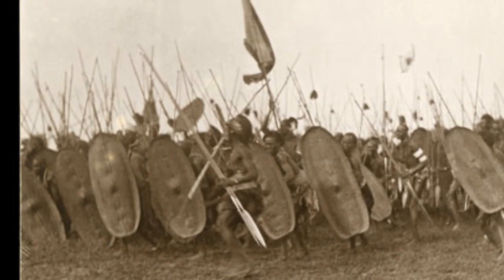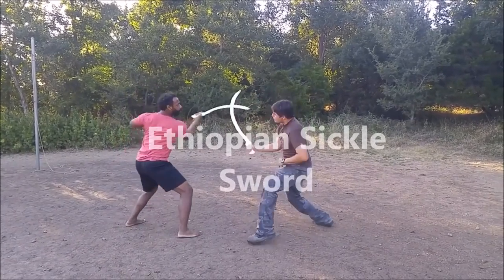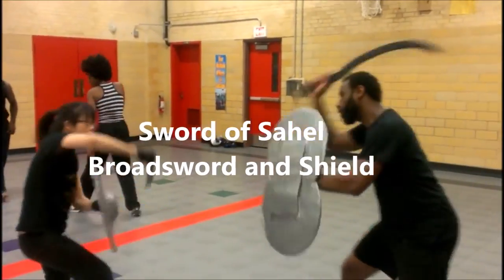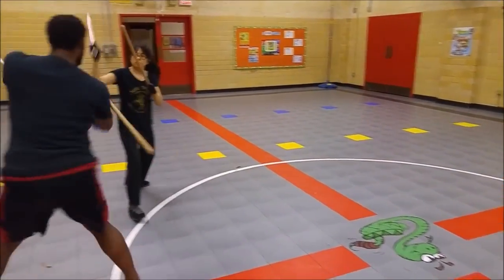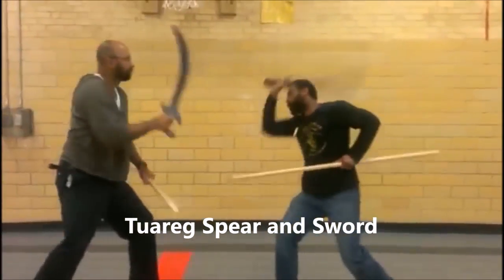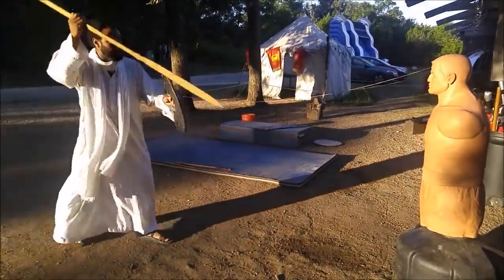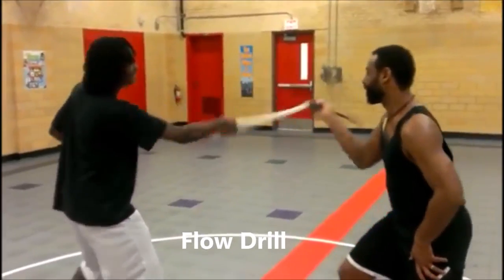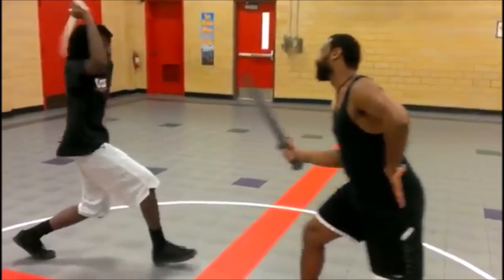Commentary on HAMA styles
In this video, Da'mon commentates on the various HAMA styles. This coincided with the podcast Da'mon did for Bladefiles that unfortunately didn't go on due to lack of time.

This is in conjunction with the techniques taught by Da'mon Stith and his Martial Arts Group 'Sefe Dekote', or Guild of the Silent Sword.